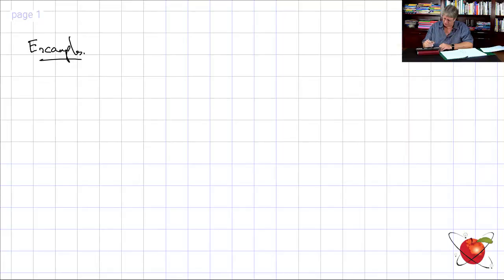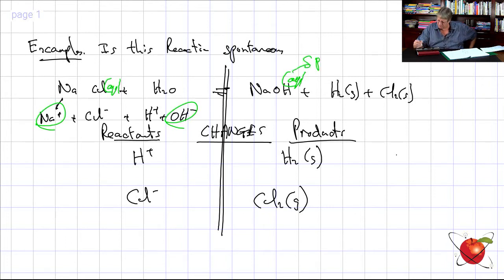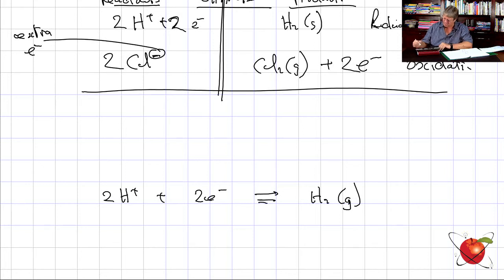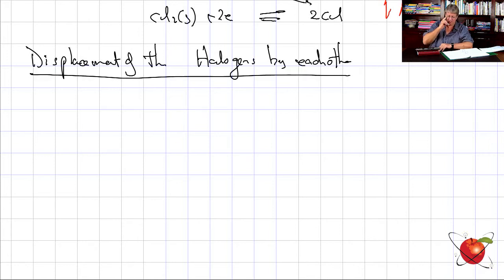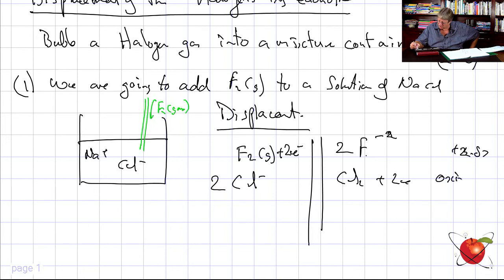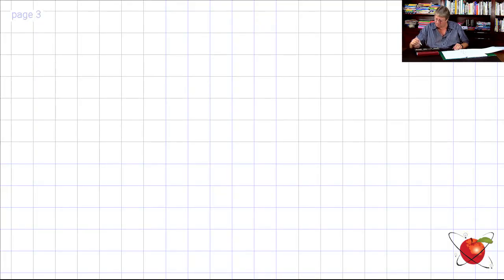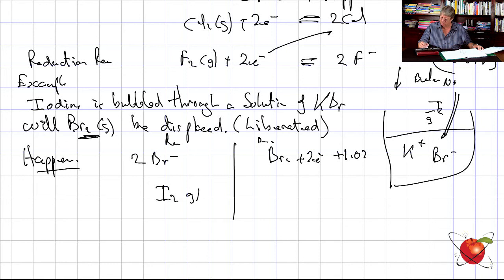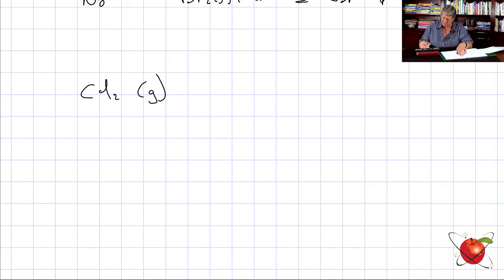Grade 12 Chemistry - Electrochemistry 2